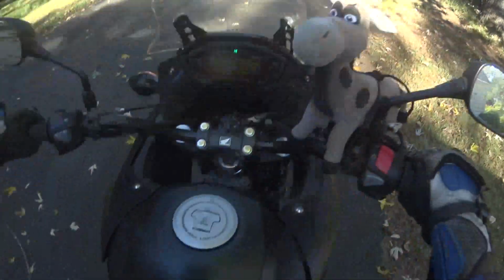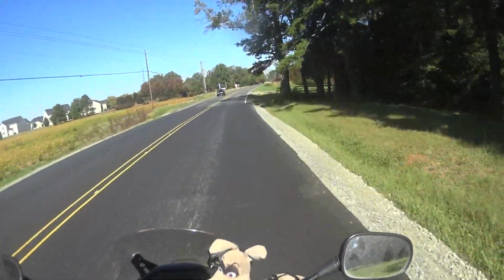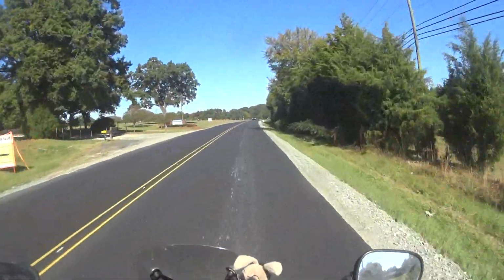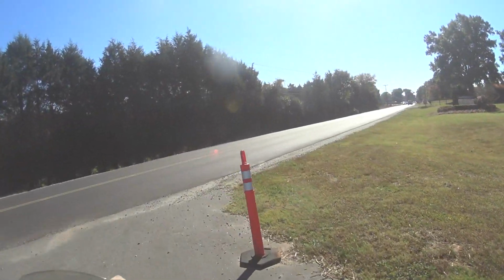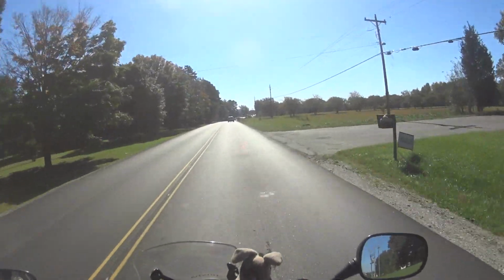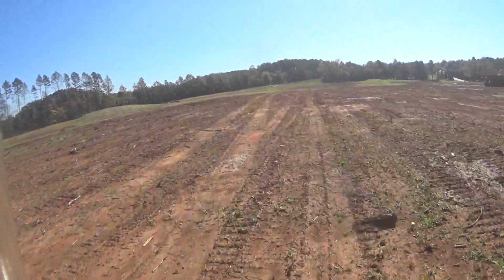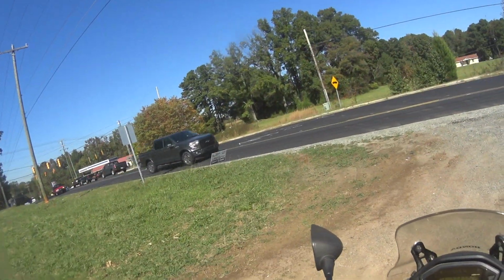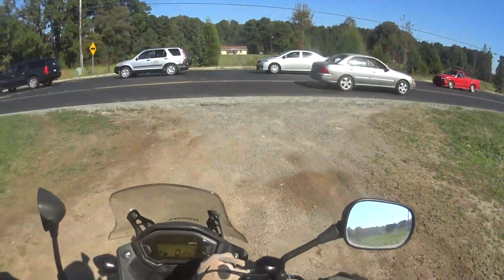First ride on my Honda CB500x!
My first ride on  my salvage rebuild of a Honda CB500x! I picked this up as a salvage bike and had to replace  the entire front... cheap! But I got new tiers on and it's ready to go. This is my FIRST RIDE EVER on it and my impressions. I also ride a Yamaha FZ1 and the difference is amazing. Enjoy!